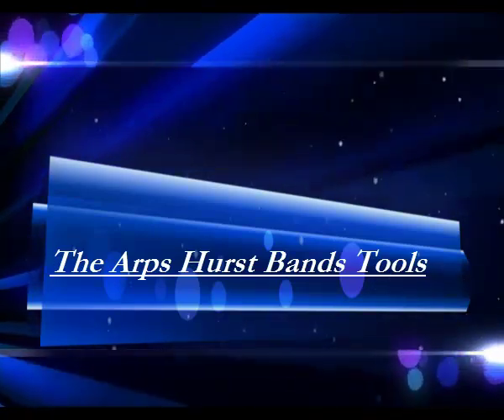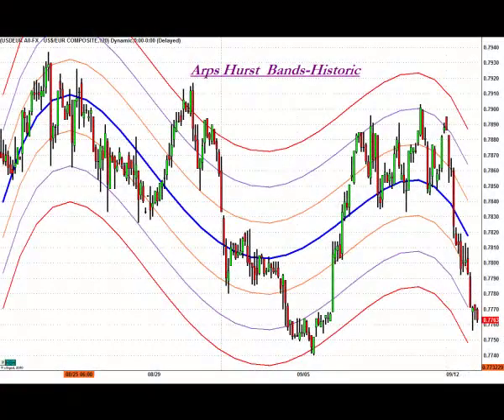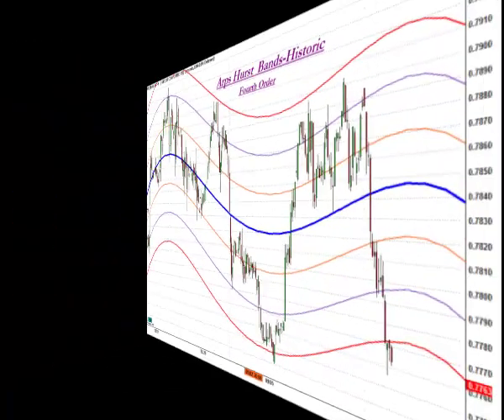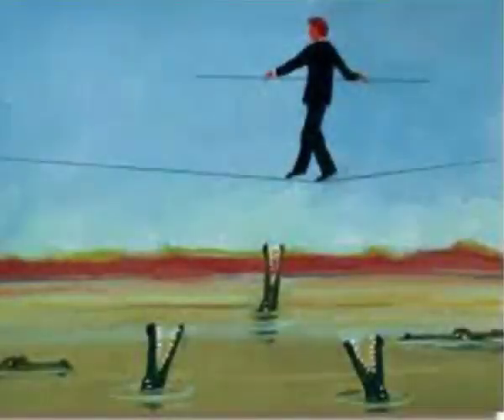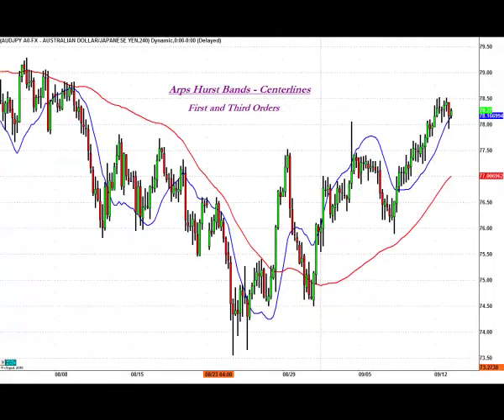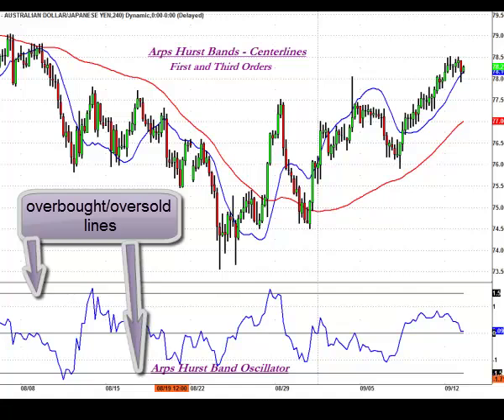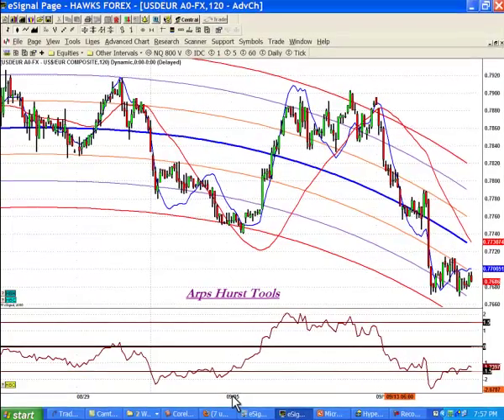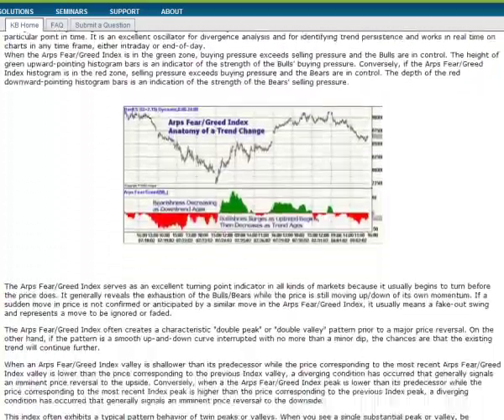Jan Arps' Hurst-Bands Tools (eS)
Describes the basic principle and use of the Arps Hurst Bands, Hurst Centerlines, and Hurst Oscillator tools with examples from E-Signal.